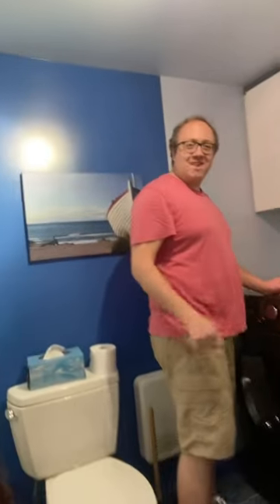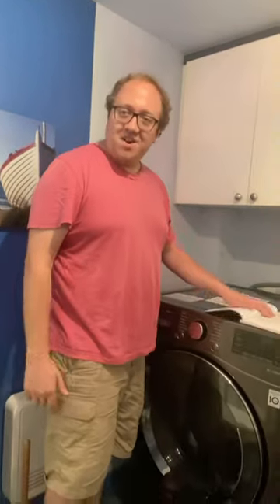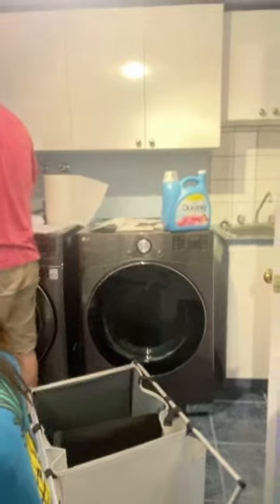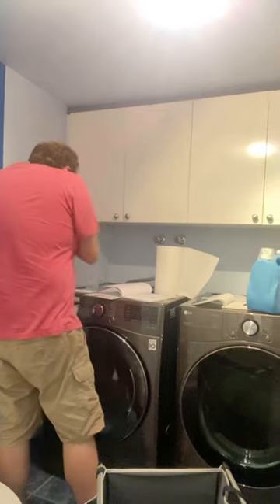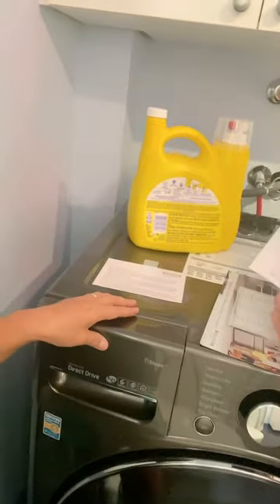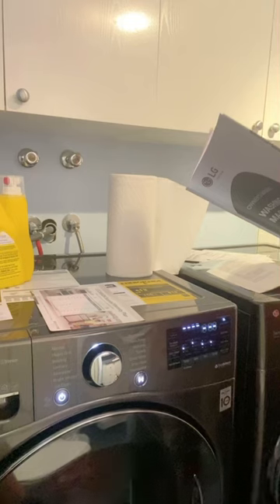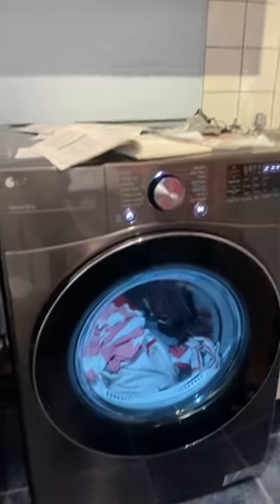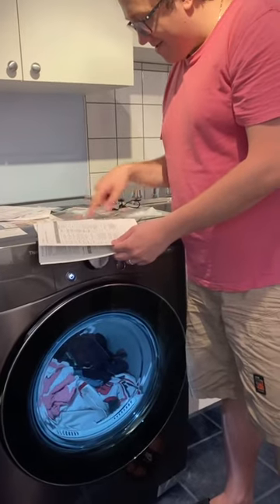Trying our new washing machine and dryer!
This is a gift from my father in law and mother in law. The gift was supposed to be a Husky dog but being practical, I chose to get washer and dryer combo for our house.